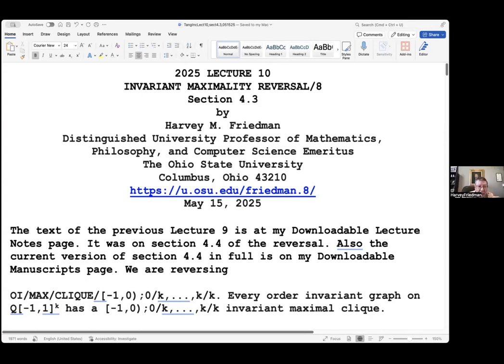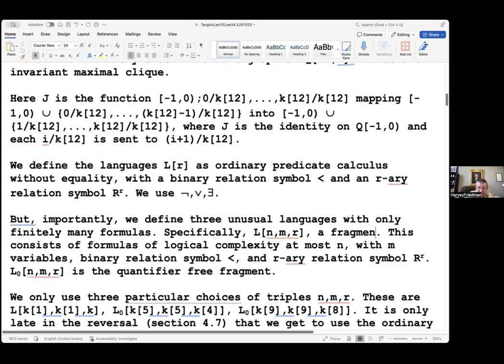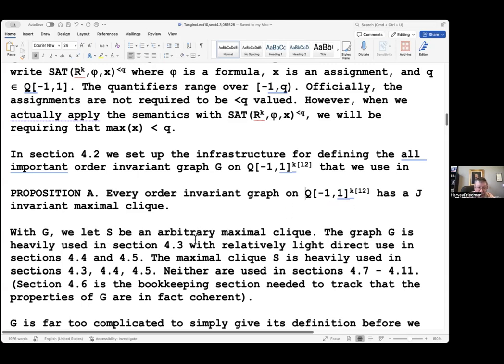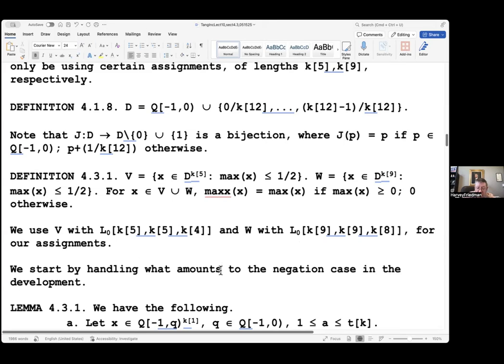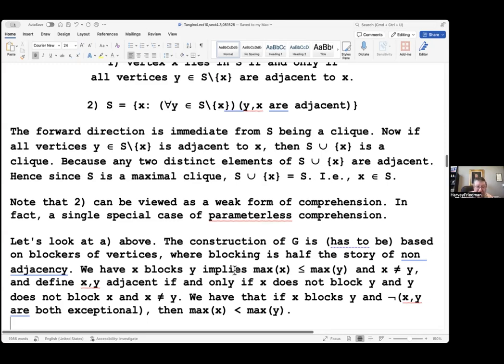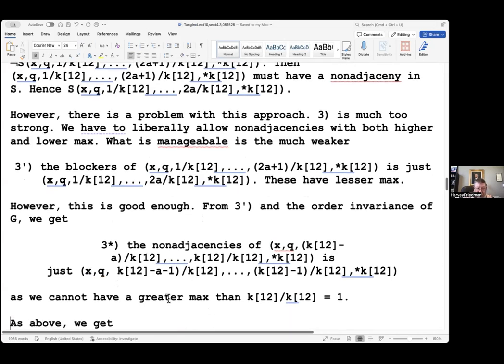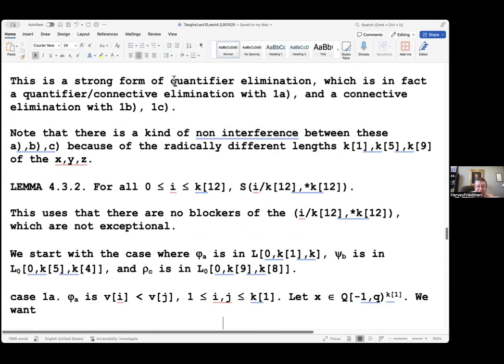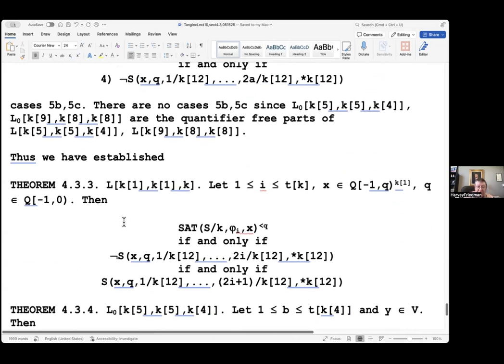Tenth lecture on tangible incompleteness in 2025 by Harvey Friedman